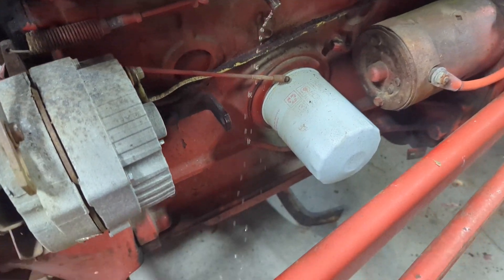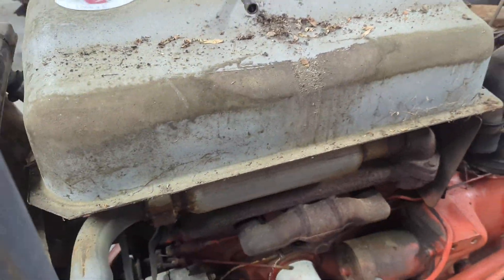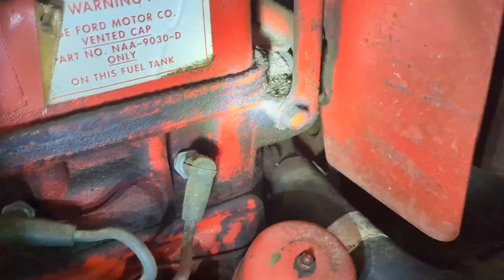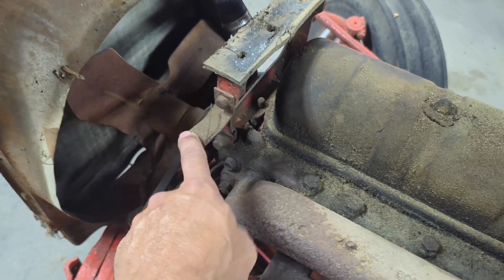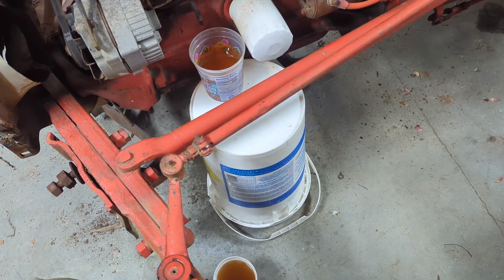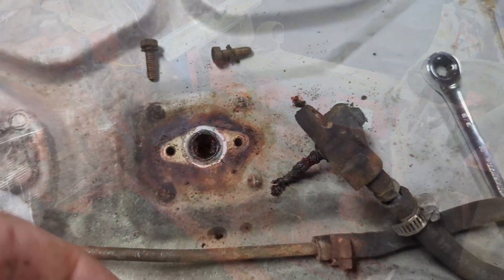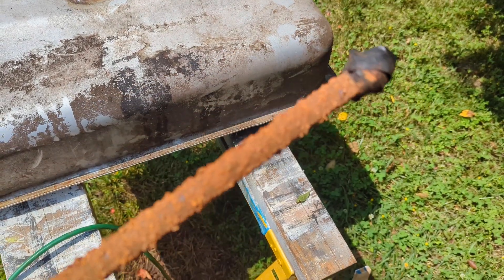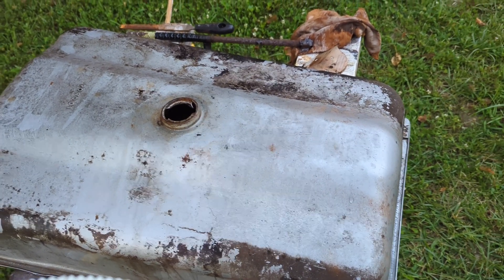Ford 861 PowerMaster Tractor Gas Tank Rust Removal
Removing gas tank for a Ford PowerMaster 861 and remove rust inside tank using electrolysis. Please do your own research on exact process as it does produce hydrogen gas which is very explosive.